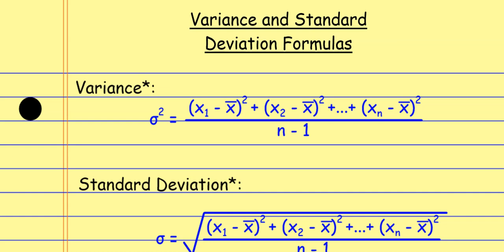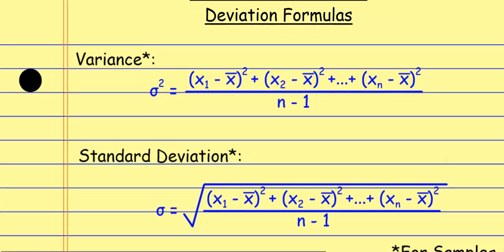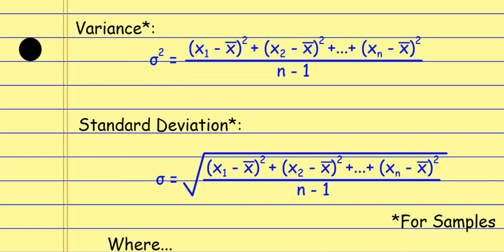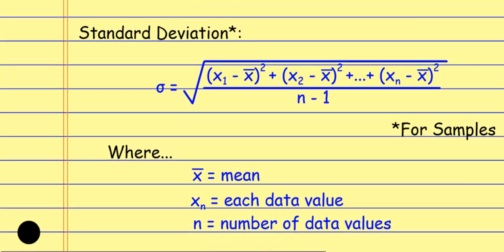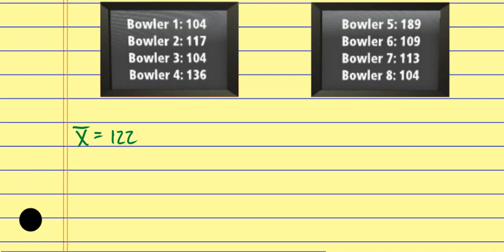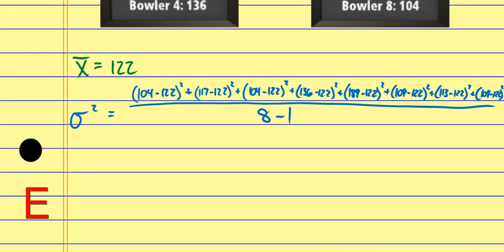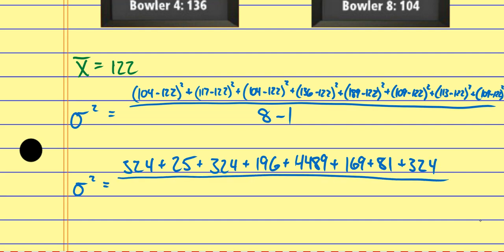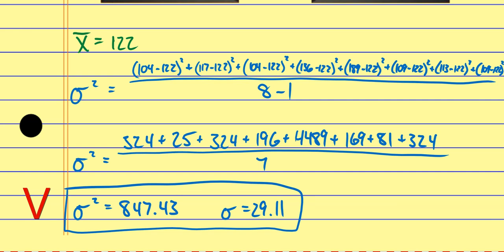Variance and Standard Deviation Formulas